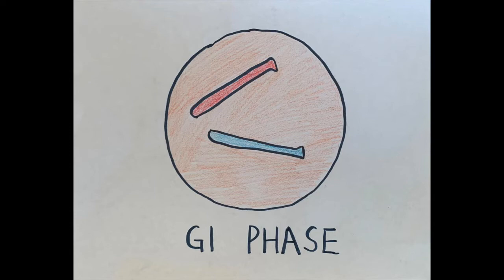Andrew and Daniel Cell Cycle Documentary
A very informative video
Like and sub
Give full points plz